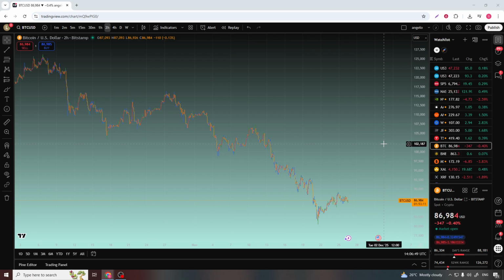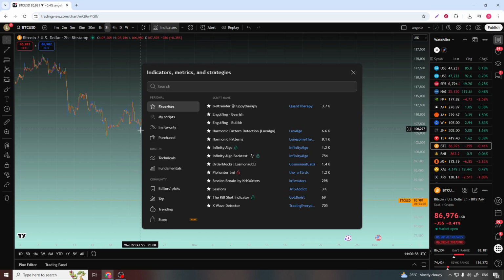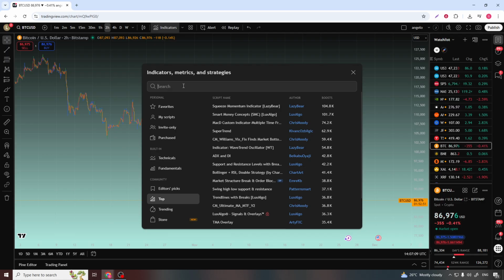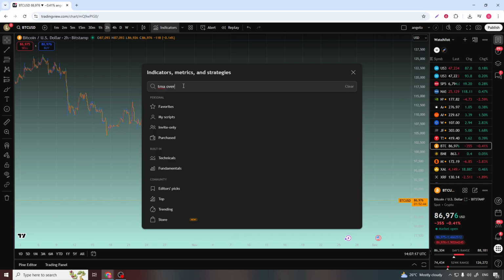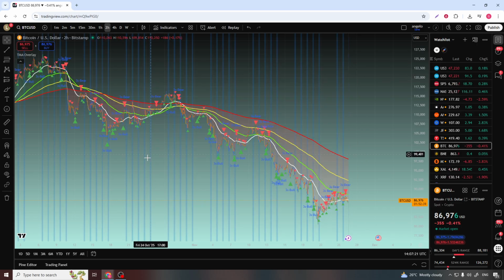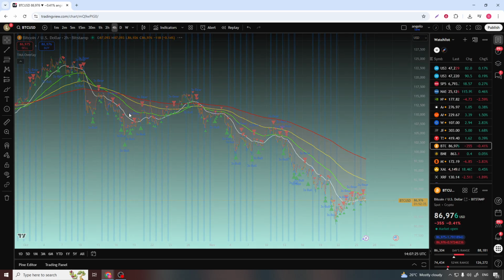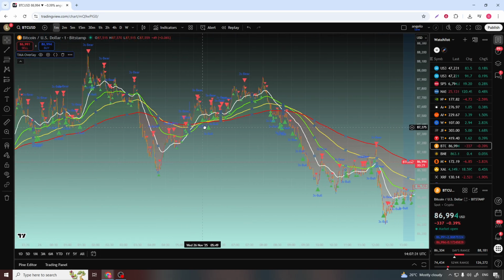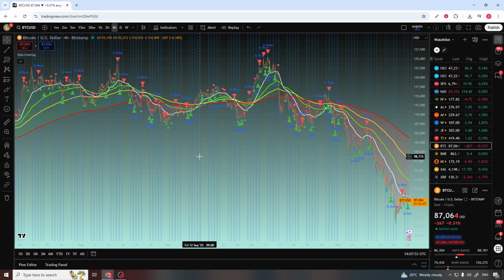How To Use TMA Overlay Tradingview Pro (Quick And Easy Guide)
The Triangular Moving Average (TMA) is the ultimate noise filter for traders who find standard moving averages too "jittery." Field testing shows that because the TMA is double smoothed: essentially an average of an average: it produces an ultra fluid line that excels at identifying the "true" trend of a market without getting whipped around by minor price spikes. In the TradingView Pro environment, the TMA Overlay functions as a high fidelity baseline that helps you distinguish between a genuine trend shift and mere market volatility.

Technical analysis reveals that the TMA's unique weighting (giving more importance to the middle of the data set) creates a significant lag compared to an EMA. While this makes it less ideal for scalping lightning fast entries, it is a powerhouse for swing trading and position management. When the TMA slope turns positive and price holds above the overlay, you have a high conviction signal that the primary trend is intact. For Pro users, we recommend pairing the TMA with a faster EMA cross to create a "Lag Lead" system: use the TMA to confirm the regime and the EMA to time your actual execution.

0:00 Initializing the Supercharts Desktop Interface
0:33 Navigating the Indicators Hub for Technical Studies
1:01 Searching the Public Library for the TMA Overlay Script
1:30 Applying the Smoothed Baseline to Your Live Chart
1:48 Tuning the Settings: Length, Source, and Color Profiles
2:10 Optimizing Multi Indicator Layouts for TradingView Pro